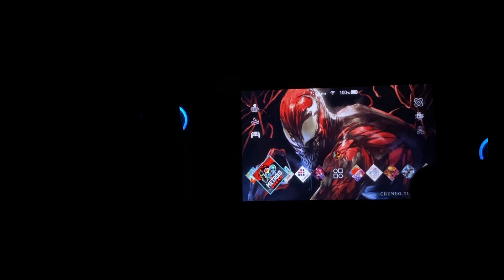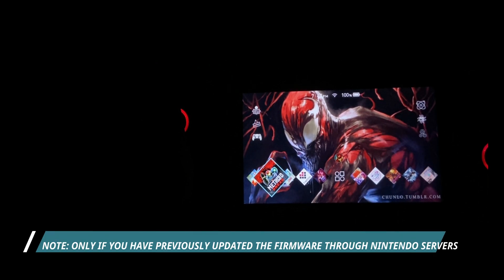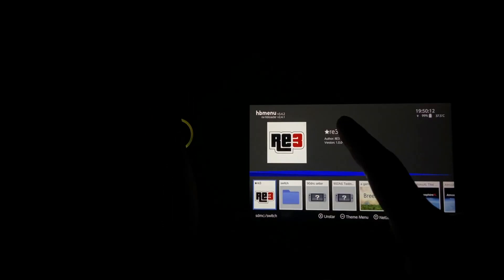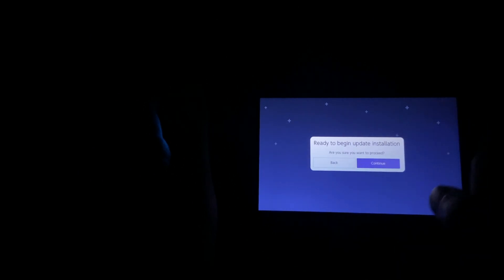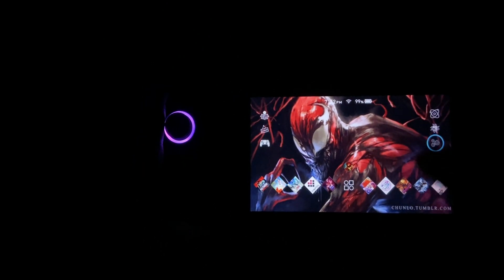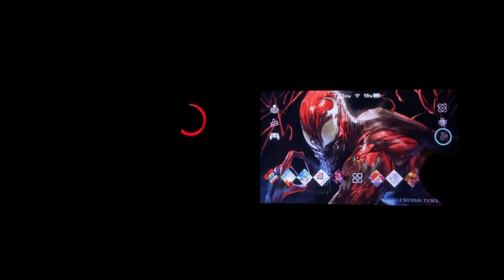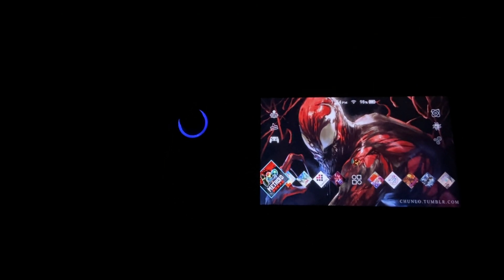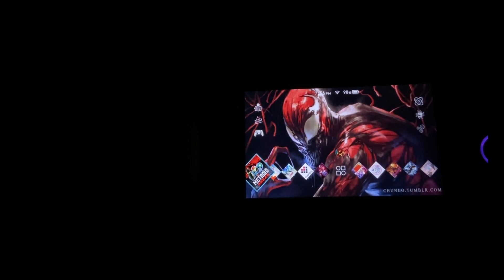UPDATE NINTENDO SWITCH TO THE LATEST FIRMWARES OFFLINE TUTORIAL 15.0.0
Tutorial for updating your firmware to newer versions using the offline method. From now on I will be updating the links of this video every time a new firmware version is released by Nintendo.

Details and insights about the process is explained before that.
Tutorial Steps starts from 2:51

OFW 13.2.0

WATCH IT IN 4K